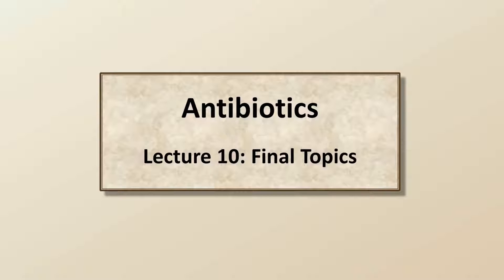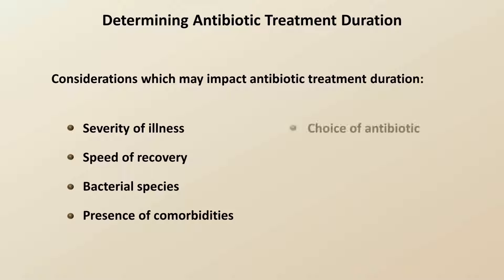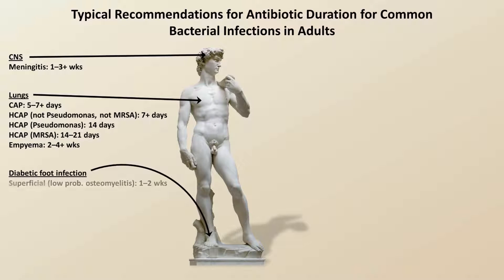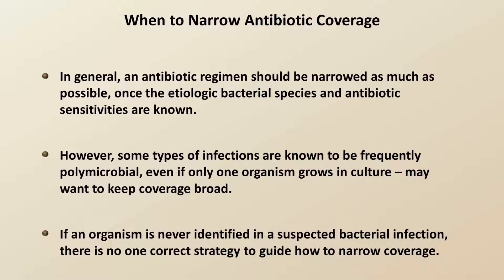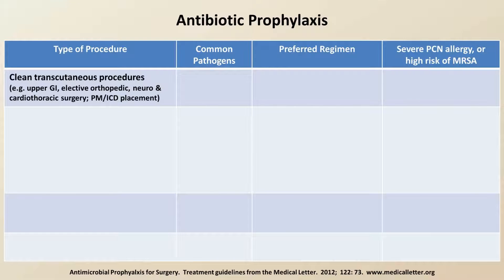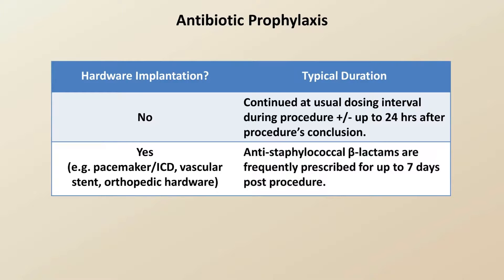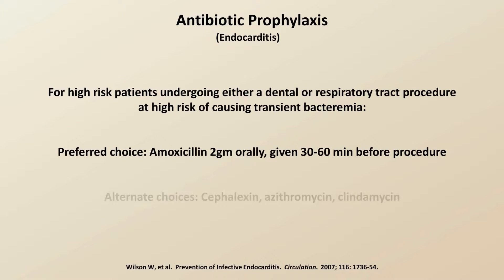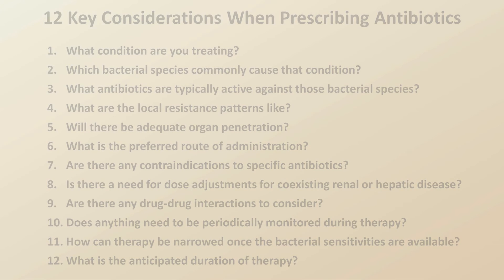Final Topics Antibiotics Lecture 10